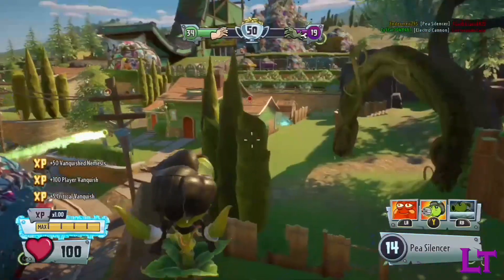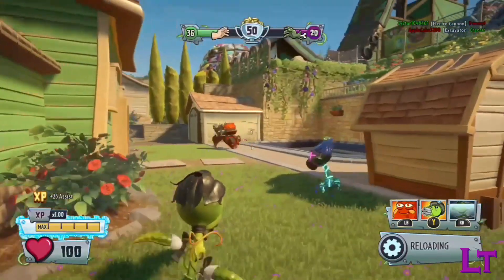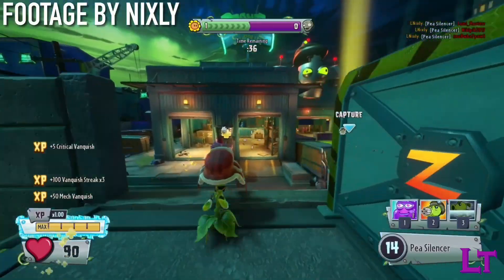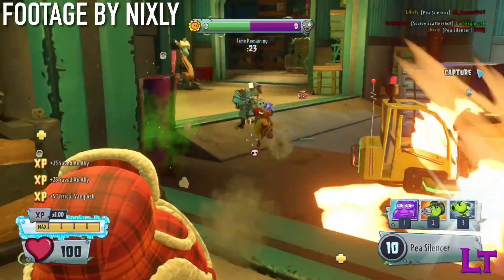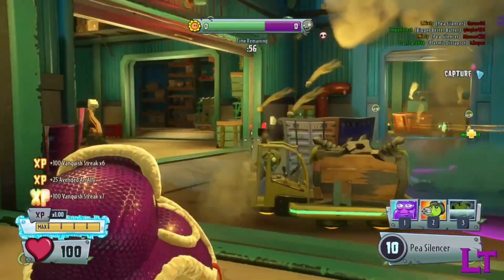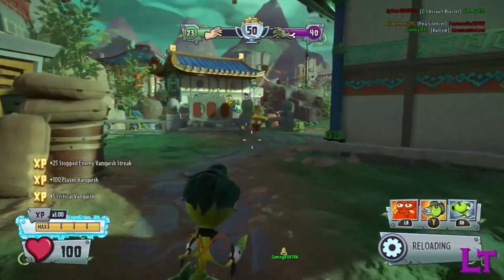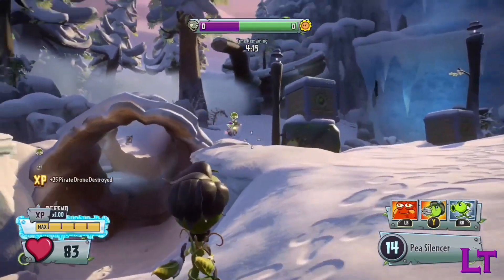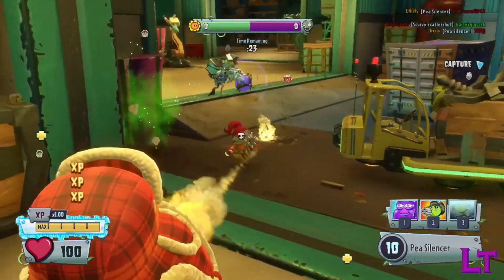How to counter Agent Pea - PVZGW2